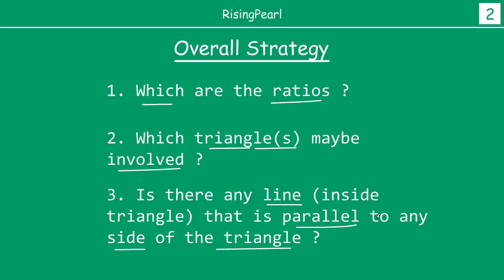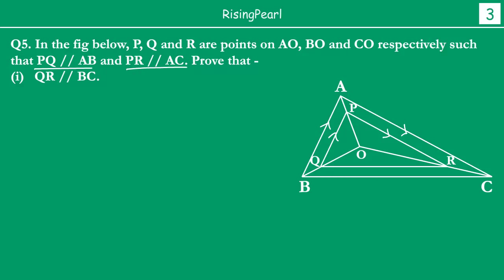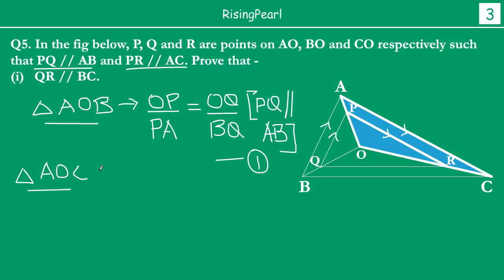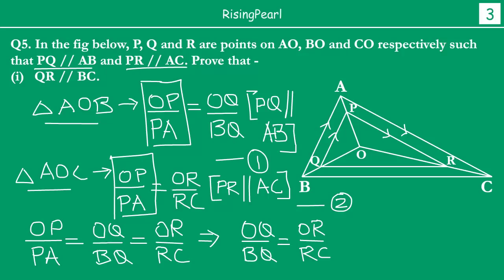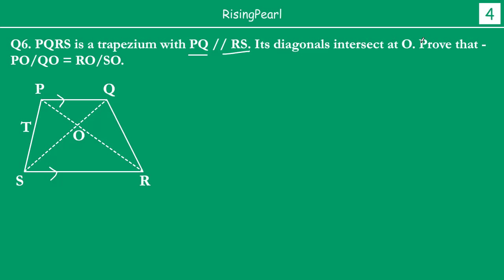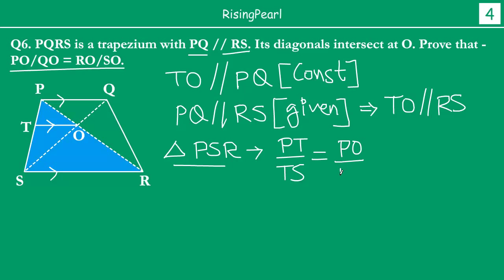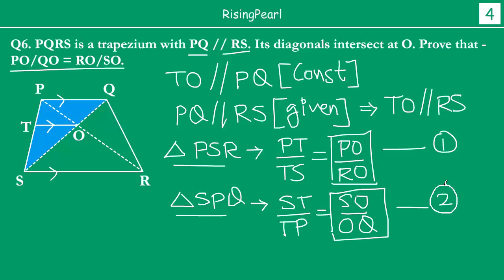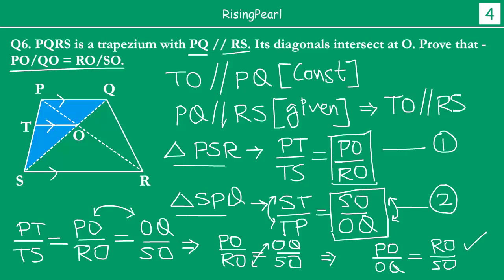Triangles - 11. Solving problems based on the theorems (we just learned) part-4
Hi Friends,
This is a Math video. This is the eleventh webisode of our second series - "Triangles". In this video, we start out by taking a look at what types of questions/problems we may be getting based on "Basic Proportionality Theorem", "In a triangle, if line is parallel to one side, then that line must divide the other two sides in same ratio" theorem and its converse theorem. Then, we learn how do we attempt to solve these questions. We look at many examples. We design our strategy and try to answer/solve these questions using our strategy.